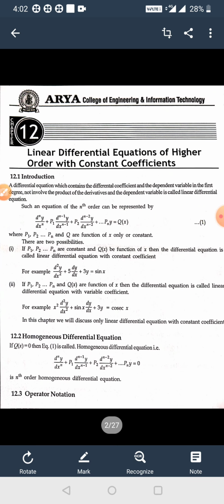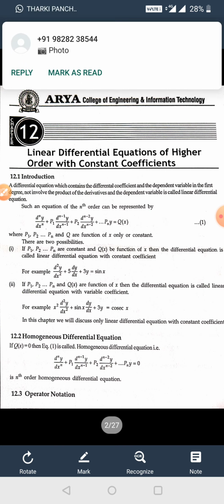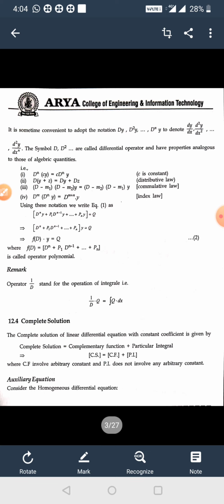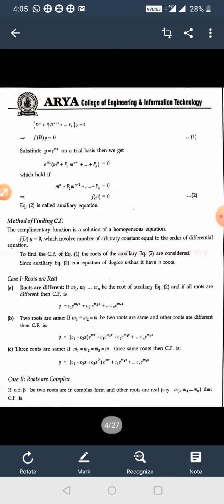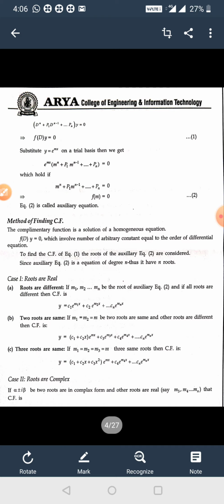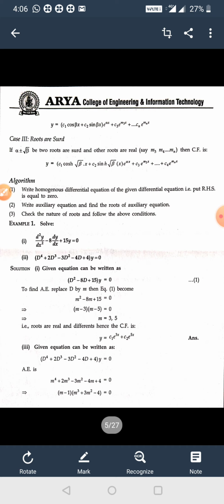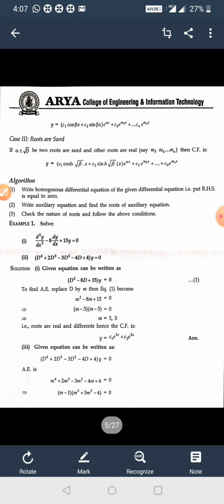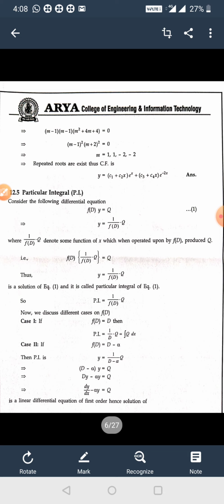CF & PI Lecture 1 By Nimit Jain | Arya College